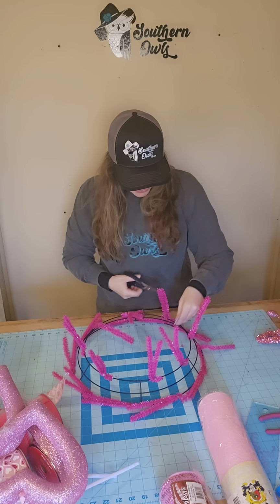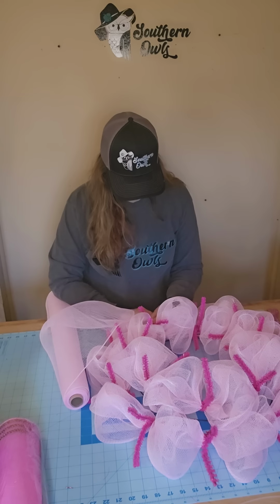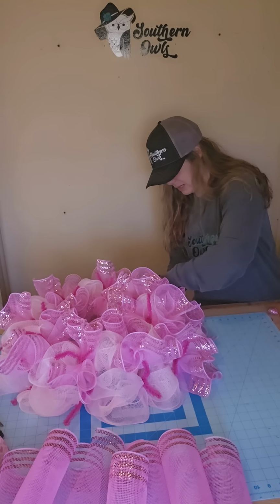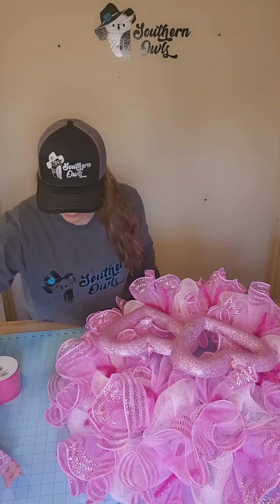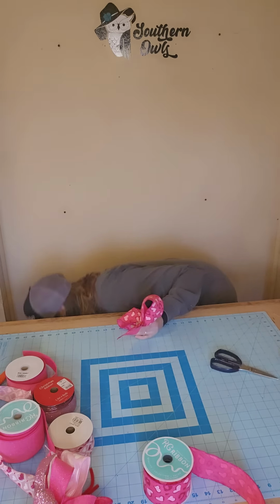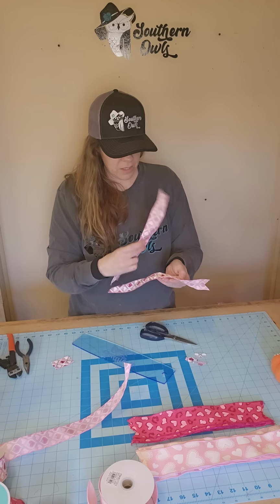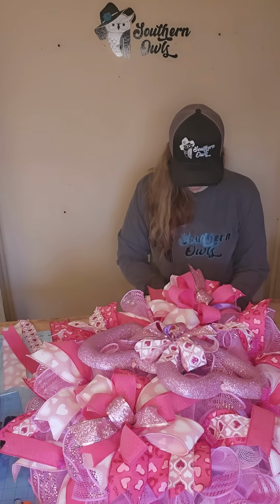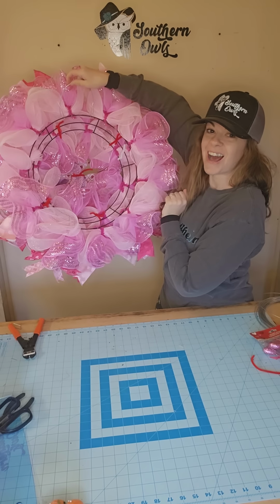How to make a Valentines Day Wreath using Deco Mesh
Learn how to make a full deco mesh Valentines Day wreath using 21" and 10" deco mesh. I used 2 hearts from the Dollar Tree for the center piece. I added some bows and more hearts. Hope you enjoy this video.